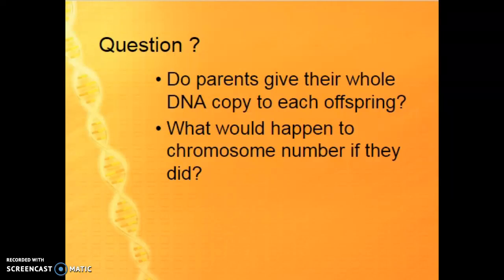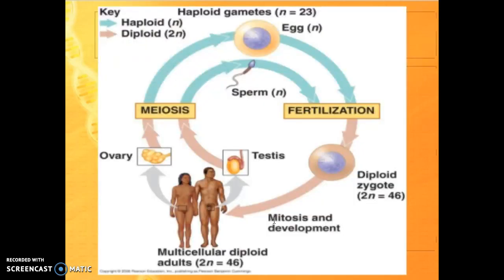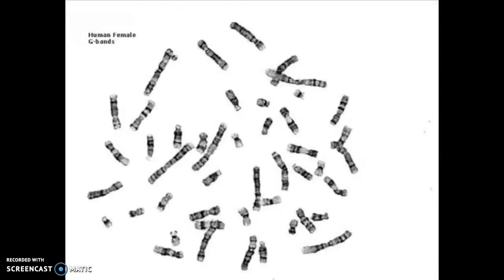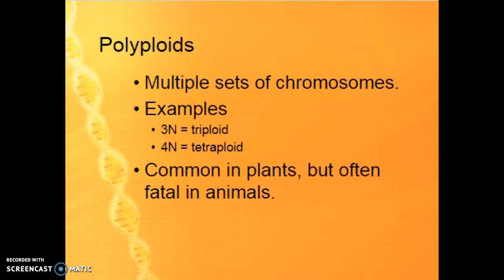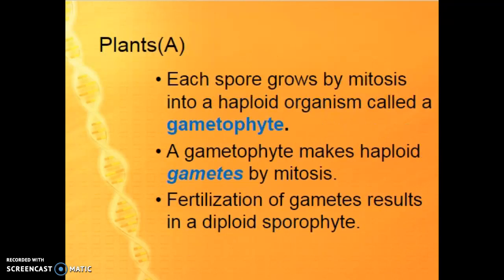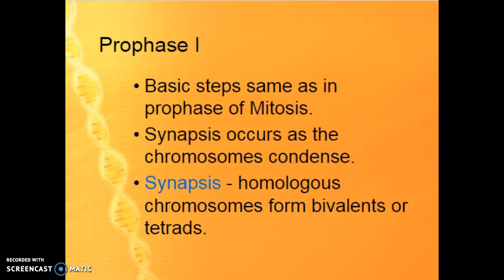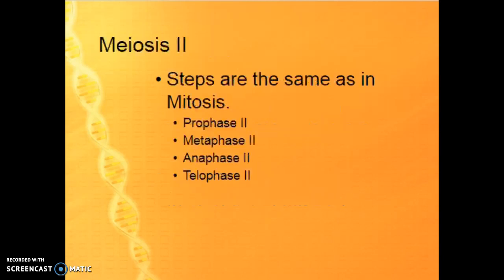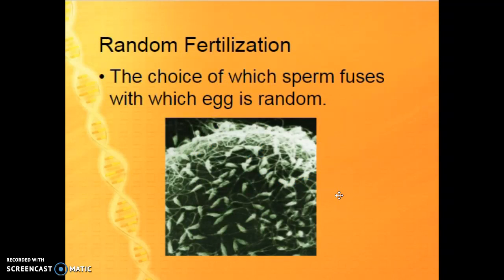AP Biology Chapter 13 - Part 2